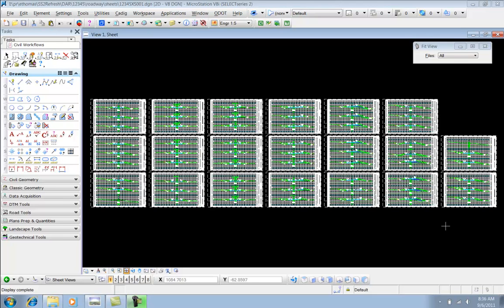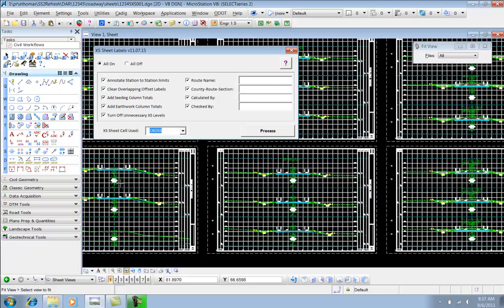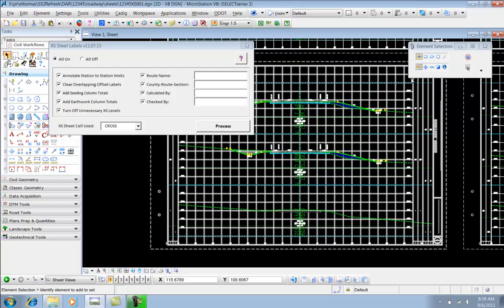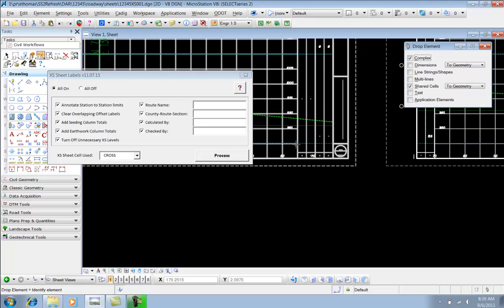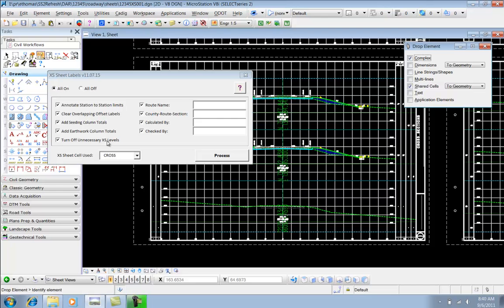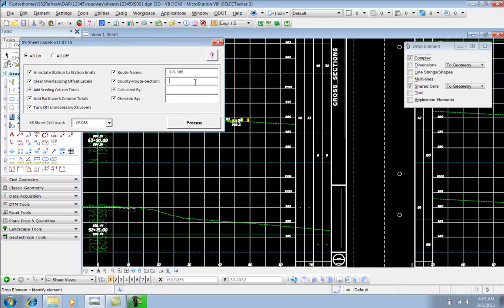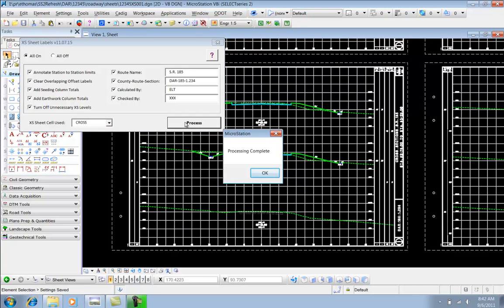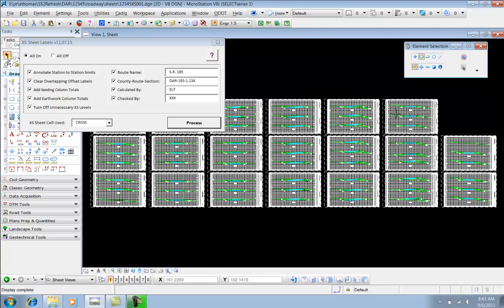ODOT XS Sheet Labels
The ODOT_XSSheetLabels.mvba application is used to fill in the cross section sheet title block data for all the sheets in the current model. Added: October 21, 2011, Time: 8 Minutes